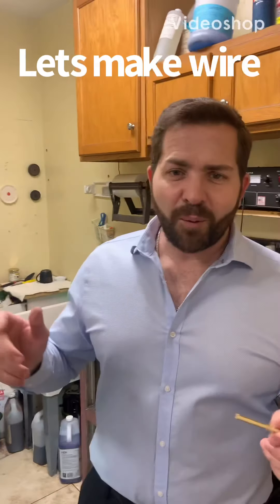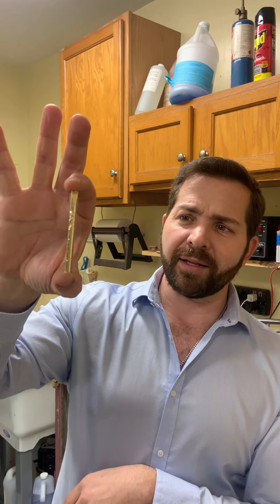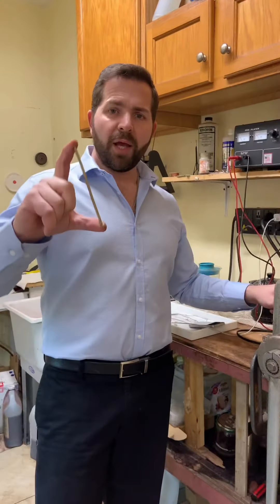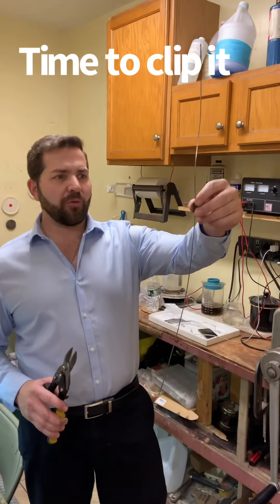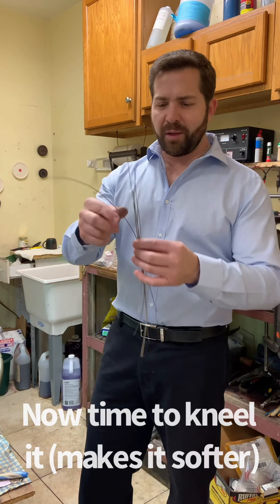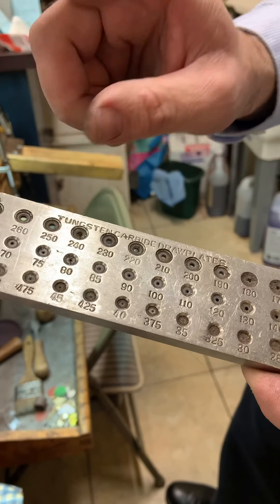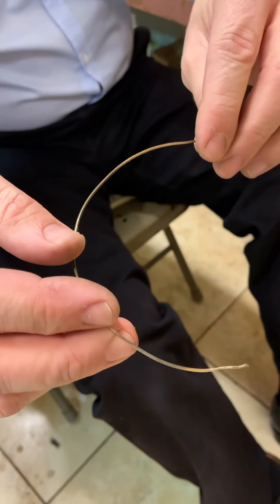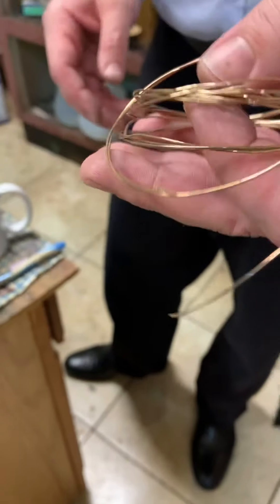Video of how we make wire in the store